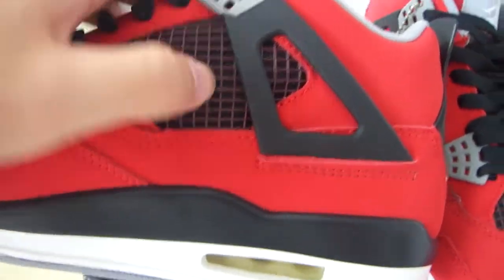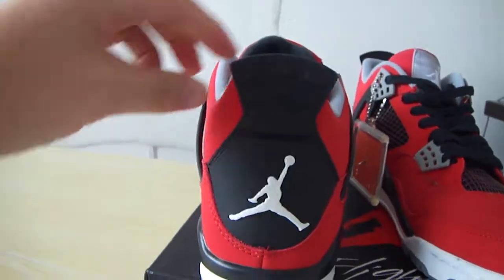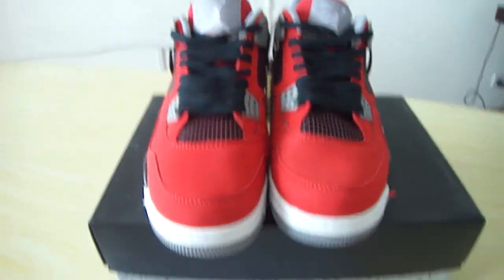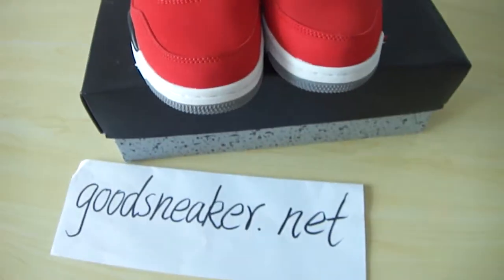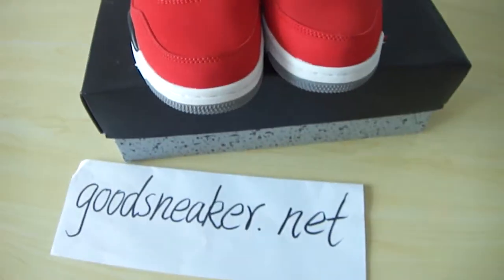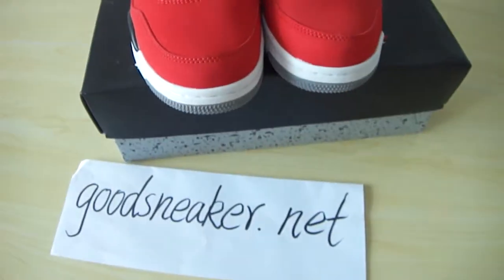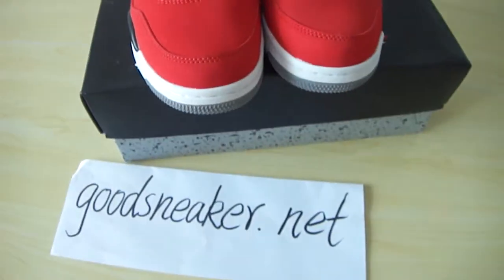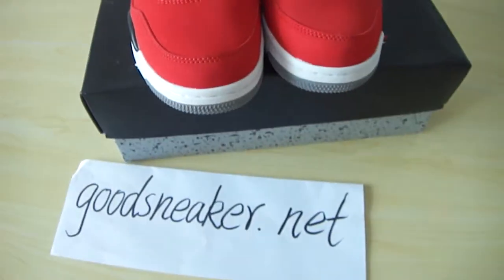AUTHENTIC AIR JORDAN IV "TORO BRAVO" FROM GOODSNEAKER.NET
The link: www. goodsneaker. net
Kik: goodsnaker
Skype: neaker goods